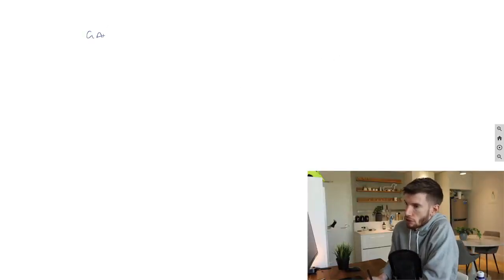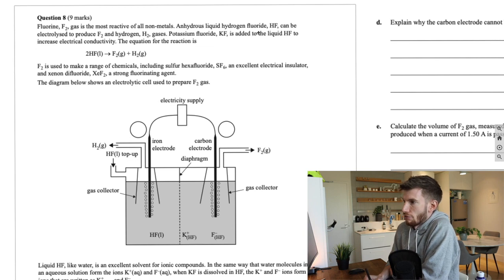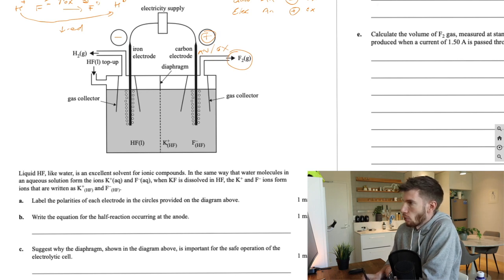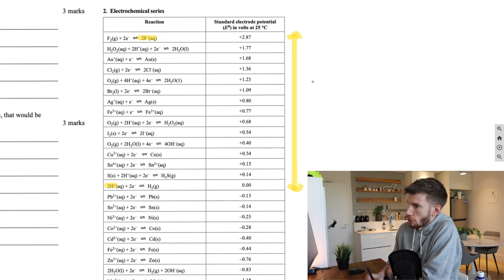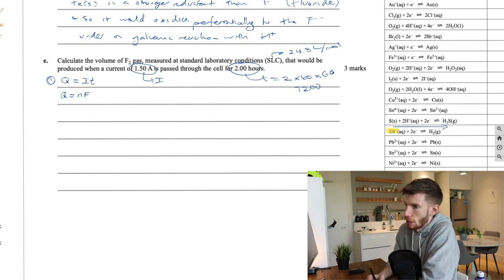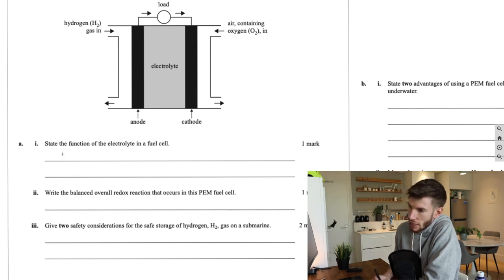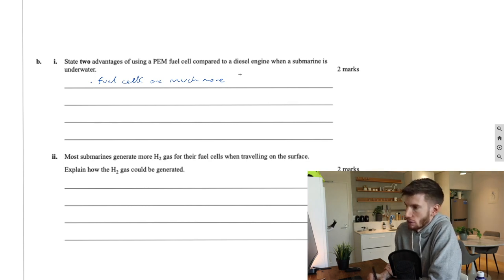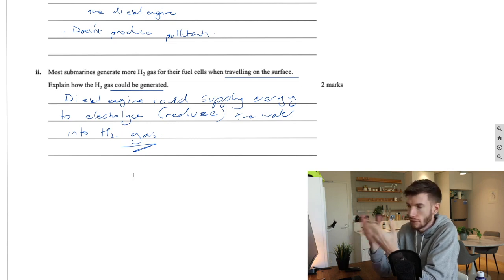VCE Chemistry VCAA 2017 Exam | Electrochemistry Walkthrough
A subscriber requested a walkthrough of some electrochemistry questions from VCAA exams and so in this video I run through a summary of the key examinable theory as well as Q6 (Fuel cells) and Q8 (Electrolysis) from the VCAA 2017 Chemistry Exam.

00:56 - Theory Overview
4:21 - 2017 VCAA Q8 (Electrolysis)
20:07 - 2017 VCEE Q6 (Fuel Cells/Galvanic)

Let me know what other VCE related content you'd like to see in future videos.

If you haven't already, sign up for my weekly newsletter, Simplified Study Notes for weekly VCE content, study tips, and resources every Wednesday!
Hey, I'm Jesse, I'm a professional private tutor and founder of Simplified Study Tutoring. Since 2011, I've been helping students take a simpler approach to their studies and educating people in anything from science and maths to English and economics.